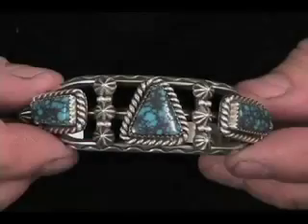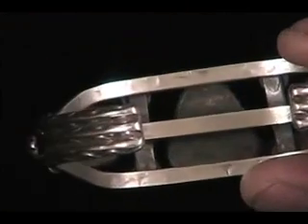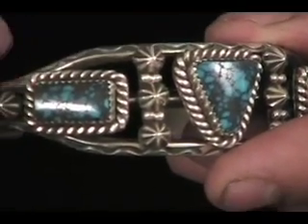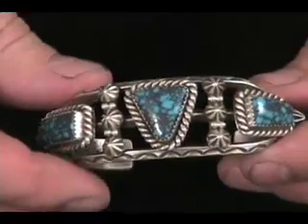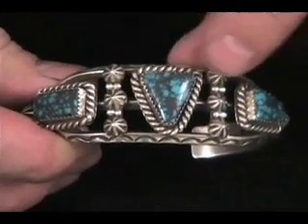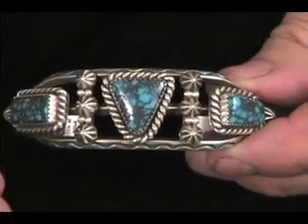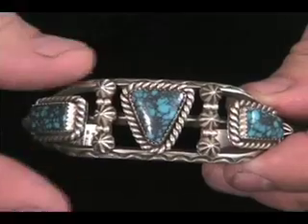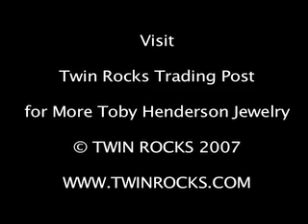Navajo Turquoise Bracelet Video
Barry Simpson from Twin Rocks Trading Post describes this knockout Turquoise Bracelet by Navajo Artist Toby Henderson.